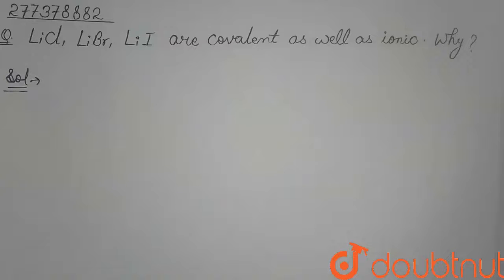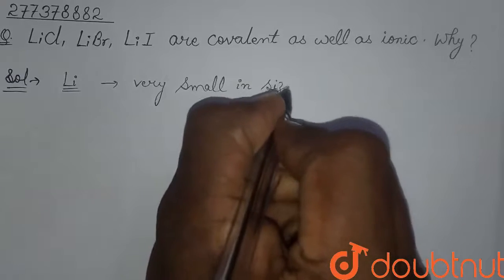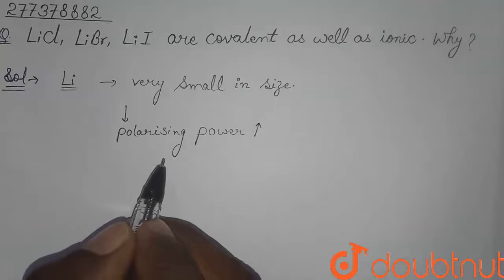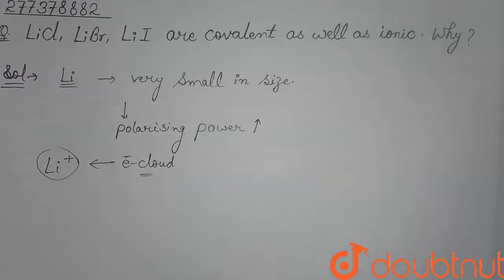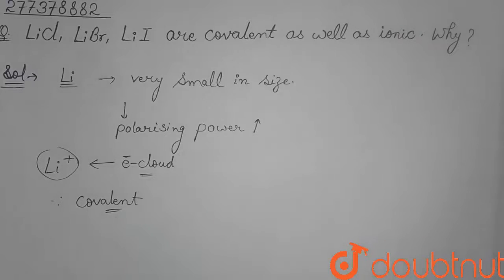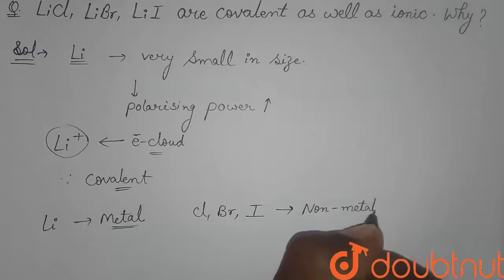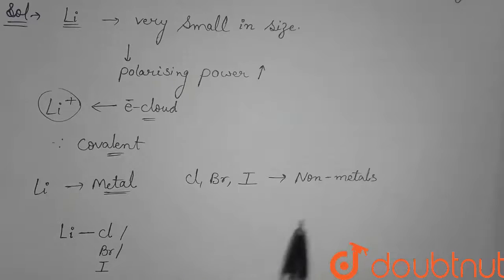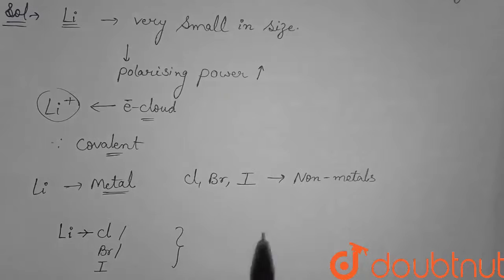LiCl, LiBr, LiI are covalent as well as ionic why ? | CLASS 10 | CLASSIFICATION OF ELEMENTS AND ...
LiCl, LiBr, LiI are covalent as well as ionic why ?
Class: 10
Subject: CHEMISTRY
Chapter: CLASSIFICATION OF ELEMENTS AND PERIODICITY IN PROPERTIES
Board:CBSE

👉 Have Any Query? Ask Us.